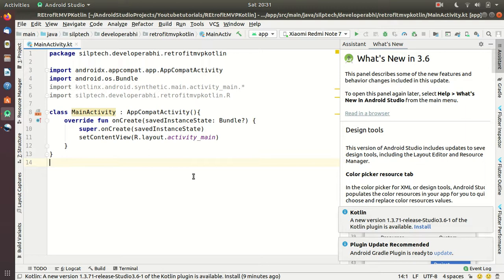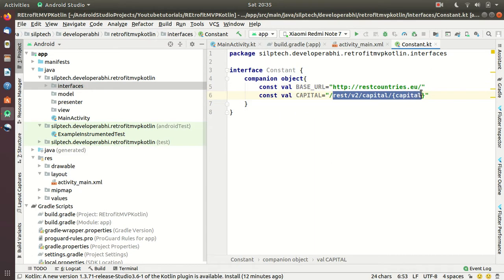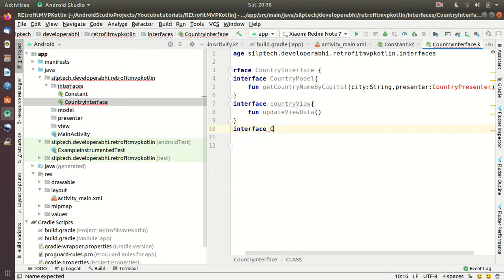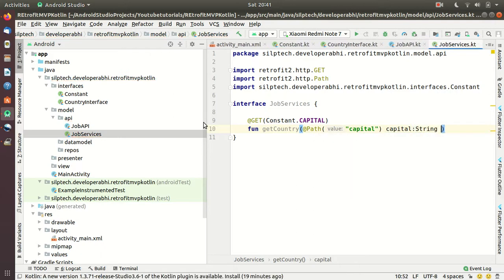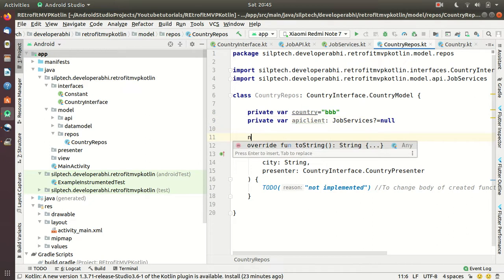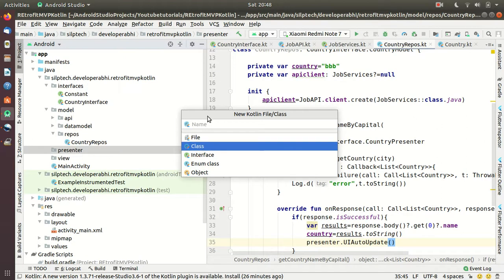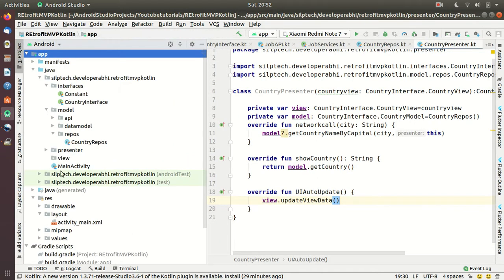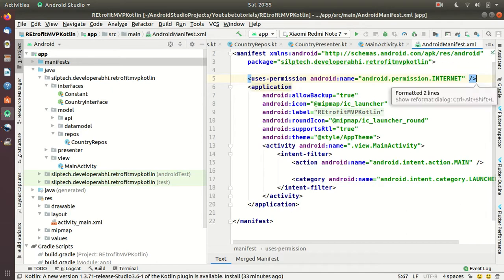Android Application Development using Kotlin - 15 || Retrofit and HTTP Call